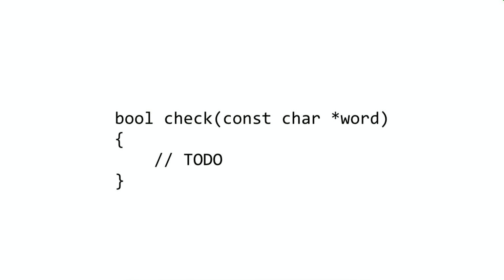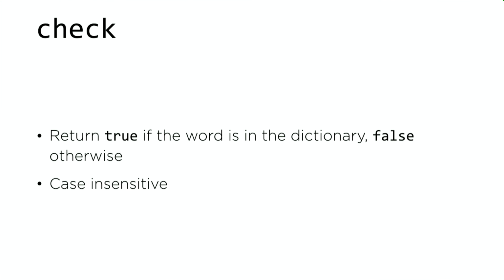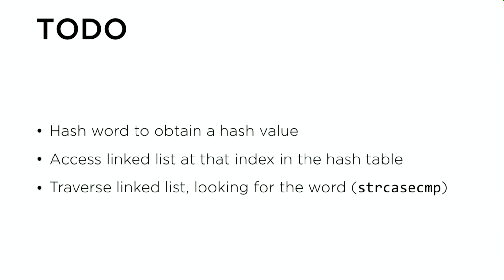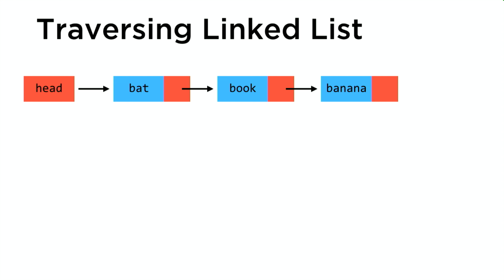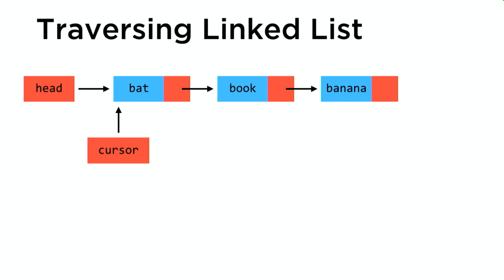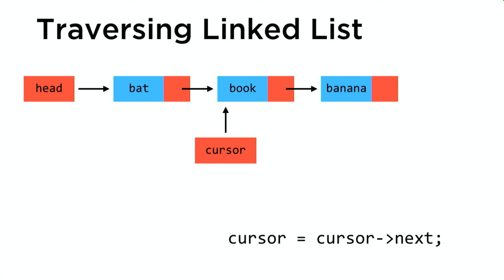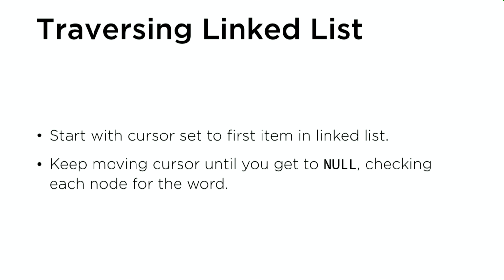check - CS50 Walkthroughs 2019